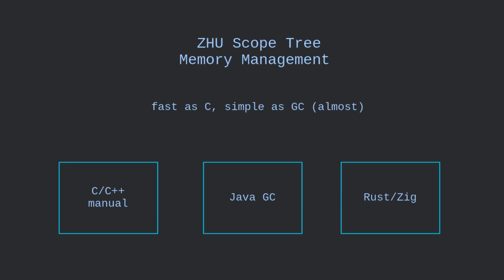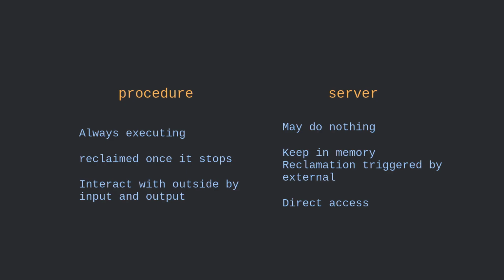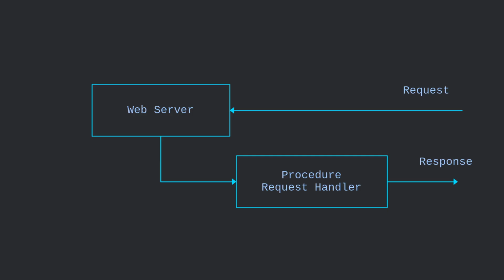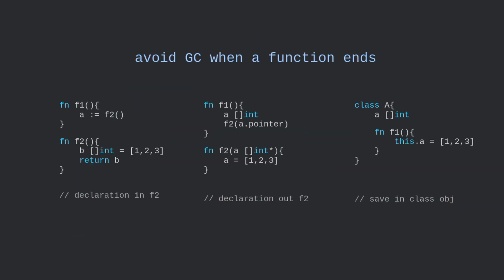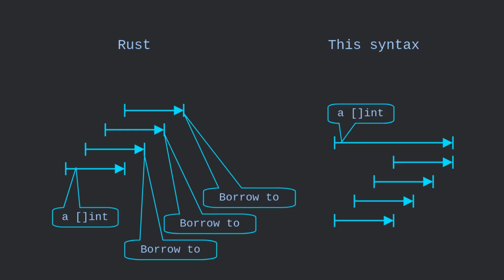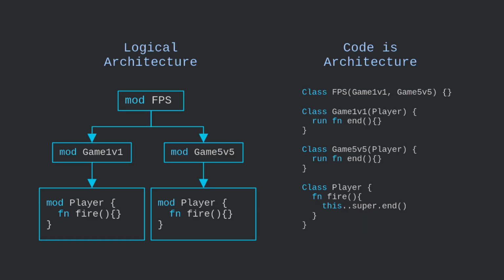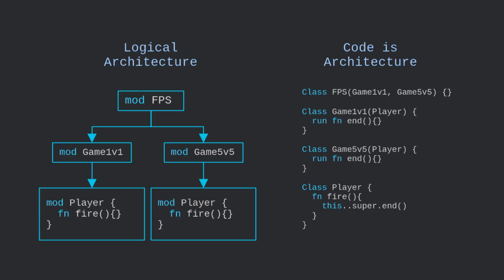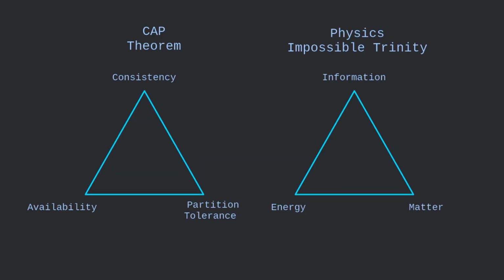Memory Management based on ZHU Scope Tree